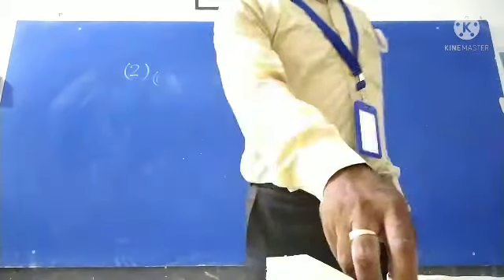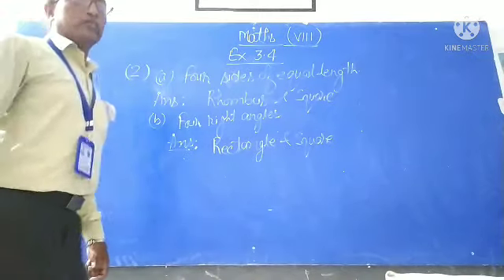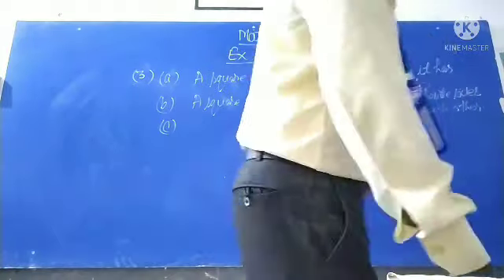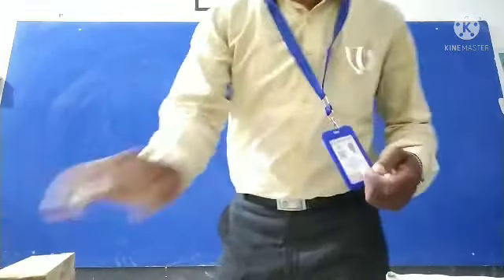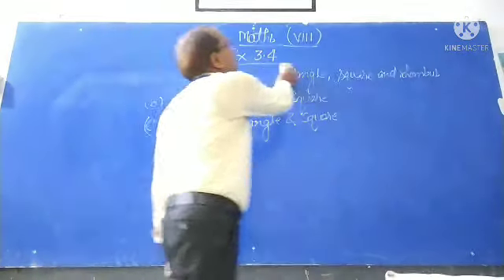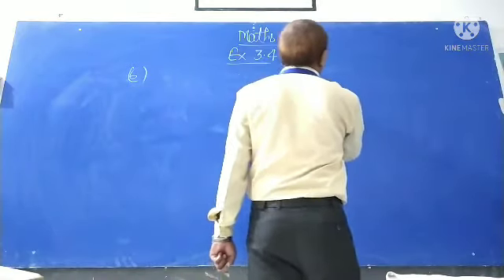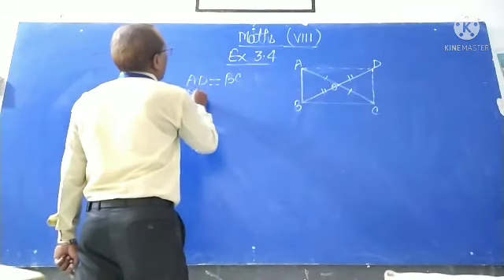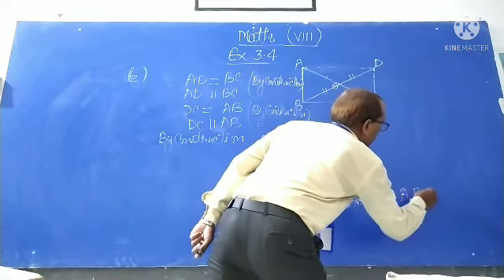Class-8 Mathematics (L-3 Understanding Quadrilaterals)